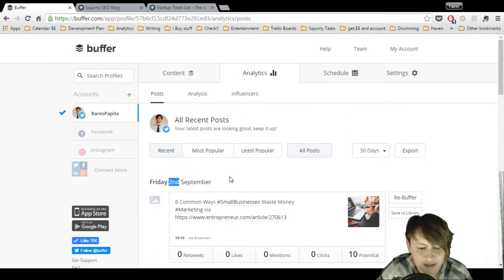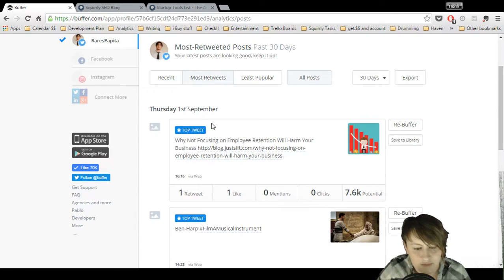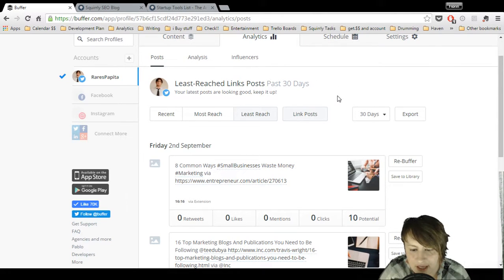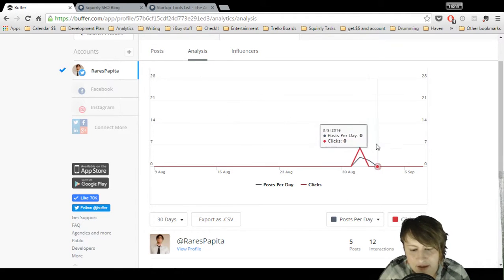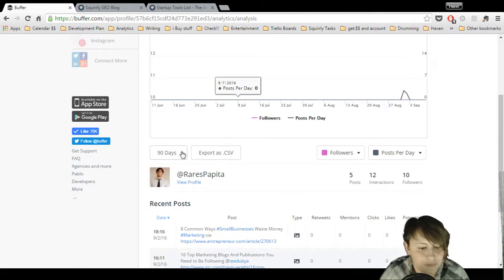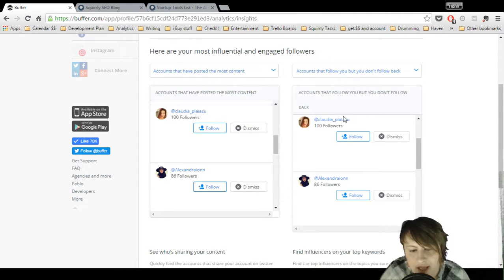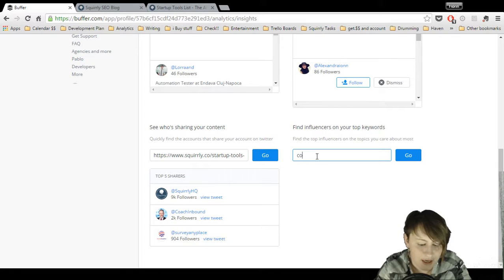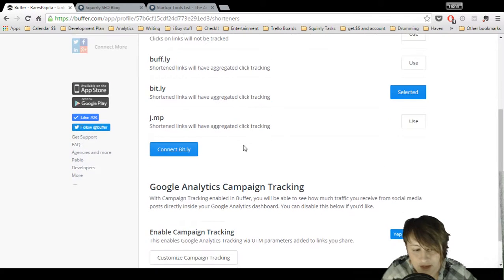Buffer App Review - All Your Social Media Analytics Tools in One Place - E15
Buffer App Review by Alexandra Nicola From Squirrly.co

You can't always know if your social media strategy is perfect. That's why you shouldn't just test your messages, but your posting schedule as well.

In our last video, we talked about how Social Media Scheduling can take less time if you use the right tools.

Today, we'll discuss how Social Media Analytics Tools can help you create the best Marketing Strategy for your company.

Who is this stream for?

- Anyone who wants to learn how to use Buffer App.
- Marketers who are new to social media analytics and are interested in finding the right solutions for their strategy.
- Growth Marketers who want to schedule Social Media Messages in future campaigns.

Overview of the Buffer App Review:

What Social Media Analytics can Buffer App show you?

How is all this relevant to your campaign?

Well, I'm going to show you analytics data for Tweets, as well as the report and influencer information.

In the Buffer App Review, you are going to get familiar with:

- Retweets, Likes, Mentions and Clicks
- The Reach of a Tweet
- The Settings and their importance in social media analytics
- Sorting Tweets by engagement and type
- The Analysis Tab
- The Influencers Tab

You'll also find out how to interpret social media analysis information for your own account and website.

Then, we'll get down to creating your Twitter posting schedule and see a Buffer App Review on how to manage it better and faster.

We'll discuss how to choose the right Social Media posts to create your future Twitter Campaigns.

Using this information, you'll get the Best Posting Schedule for Tweets and you'll also know what subject to post about in order to get the most engagement.

If you're live in the stream, I'll answer your questions at the end of the Buffer App Review.